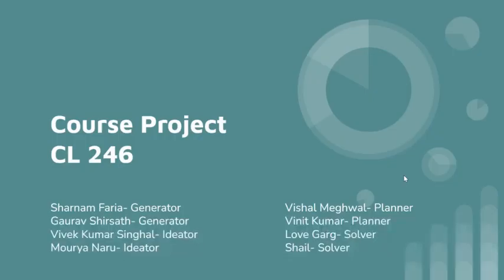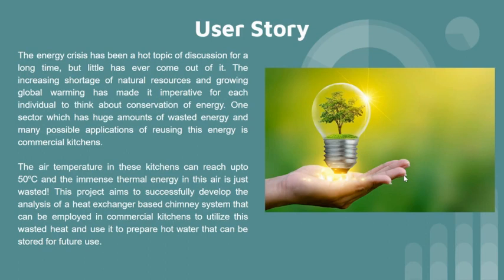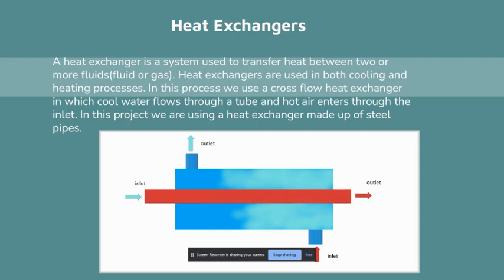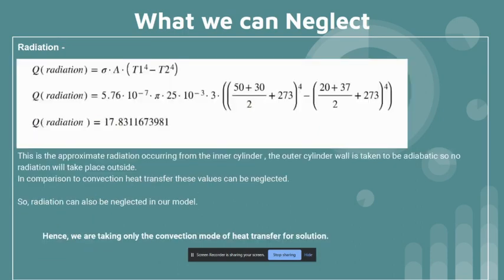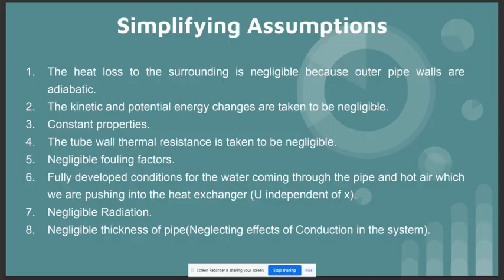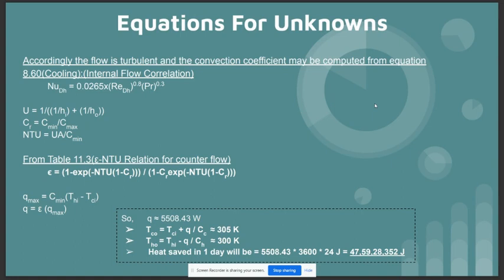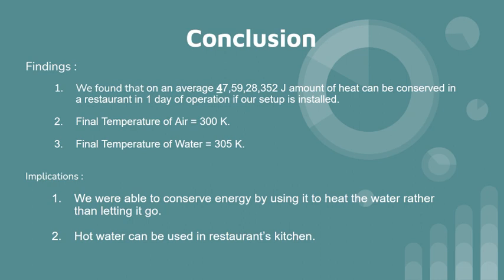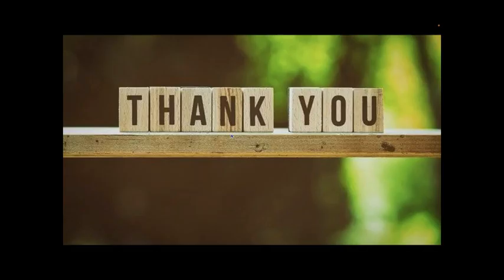G27: Heat Exchanger based Chimney System for Kitchens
The energy crisis has been a hot topic of discussion for a long time, but little has ever come out of it. The increasing shortage of natural resources and growing global warming has made it imperative for each individual to think about conservation of energy. One sector which has huge amounts of wasted energy and many possible applications of reusing this energy is commercial kitchens. The air temperature in these kitchens can reach upto 50 o C and the immense thermal energy in this air is just wasted! This project aims to successfully develop the analysis of a heat exchanger based chimney system that can be employed in commercial kitchens to utilize this wasted heat and use it to prepare hot water that can be stored for future use.

Sharnam Faria
Gaurav Shirsath
Vivek Kumar Singhal
Mourya Naru
Vishal Meghwal
Vinit Kumar
Love Garg
Shail Shail